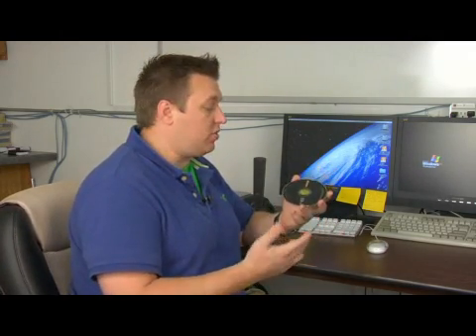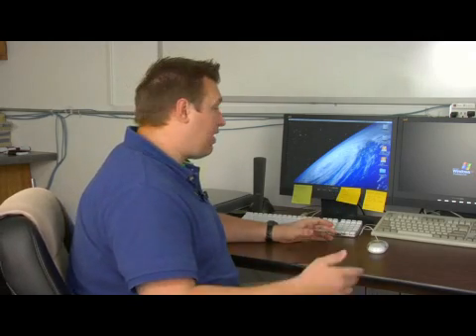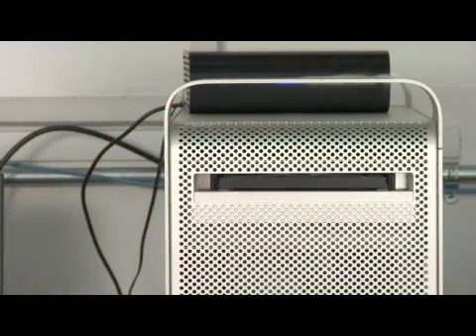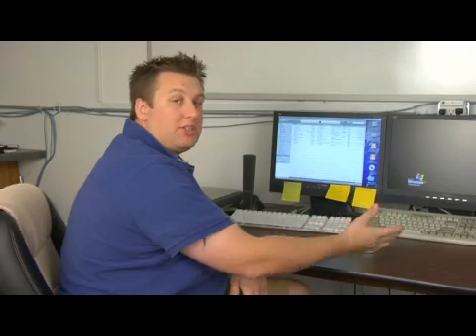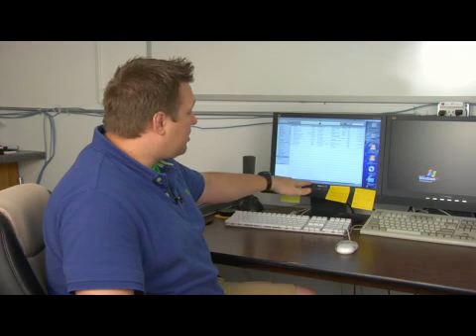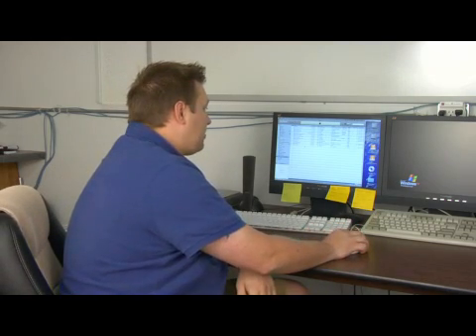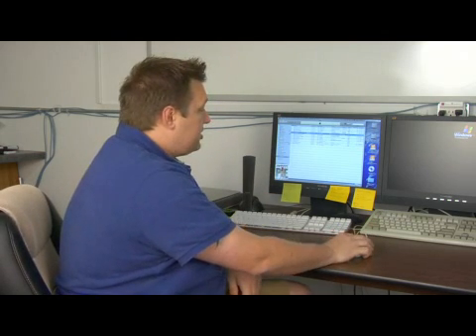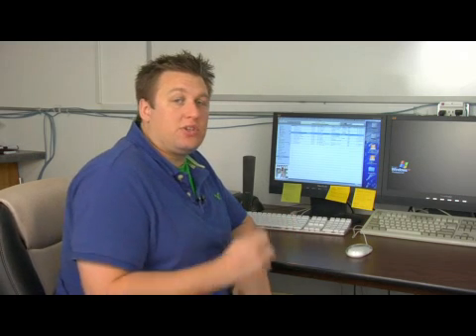Mac & PC Computer Tips : How to Burn Music to a CD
Burning music to a CD requires CD-Rs and a computer CD burner where a playlist can be created and burned. Learn how to burn music to compact discs with tips form an experienced computer user in this free video on computers.